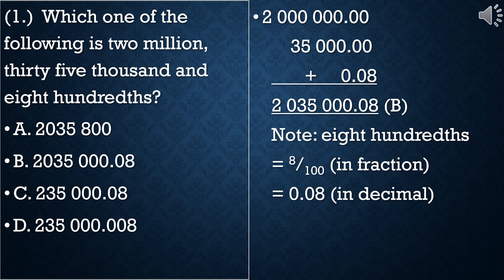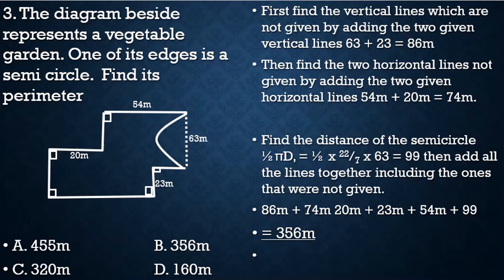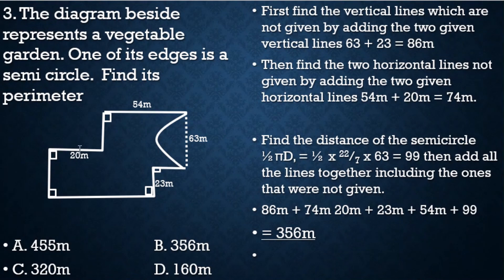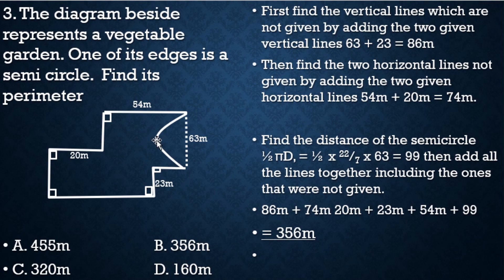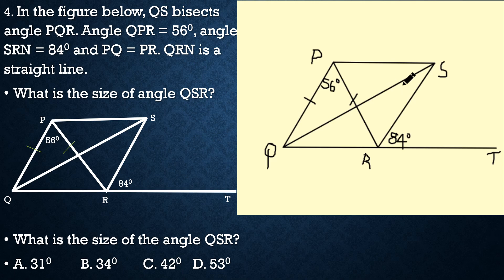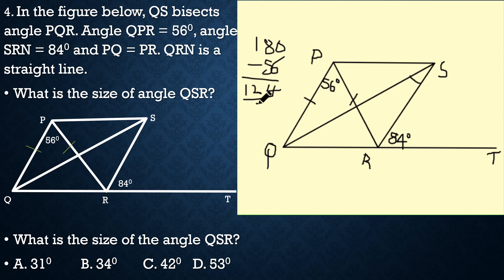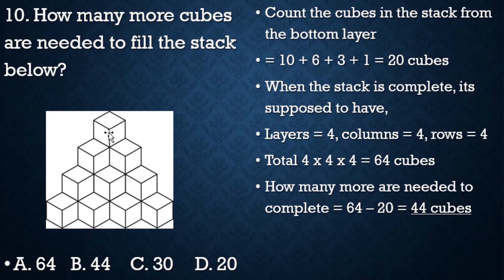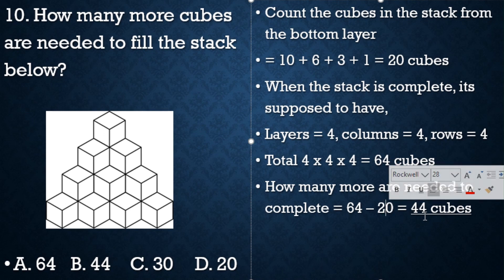kcpe 15 most tested questions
Lean with irmu production how to solve 15  most tested KCPE questions,